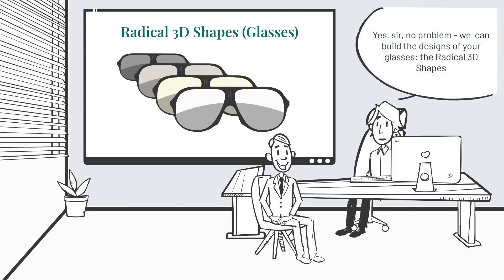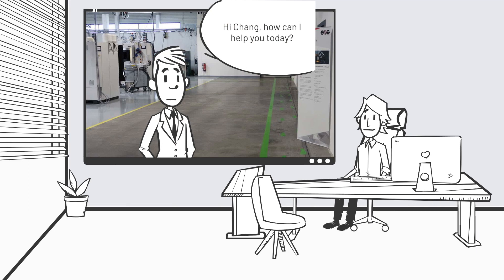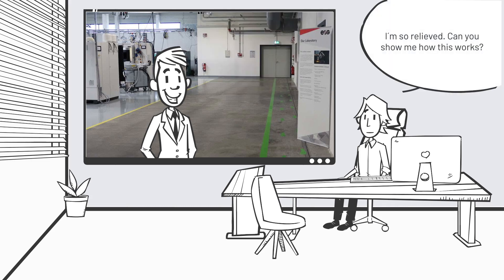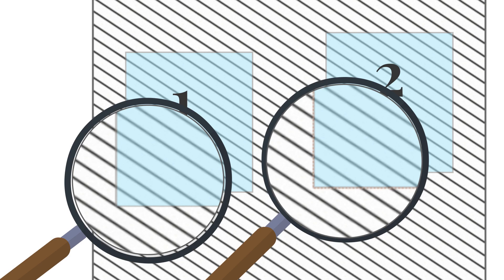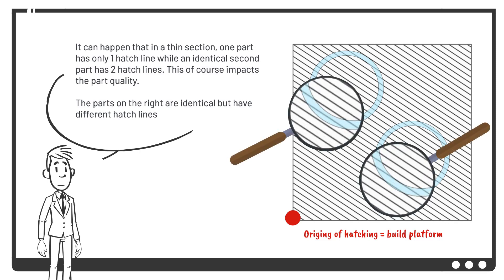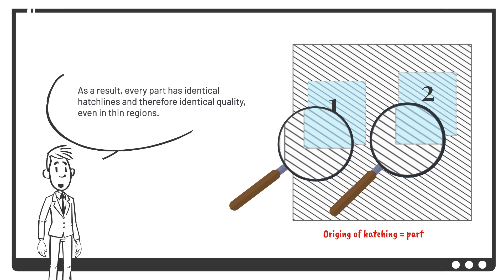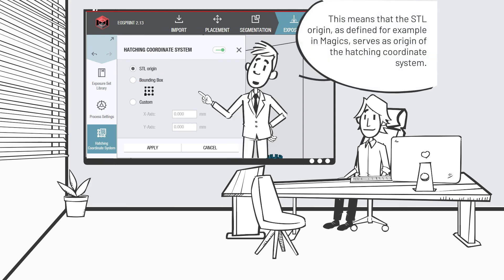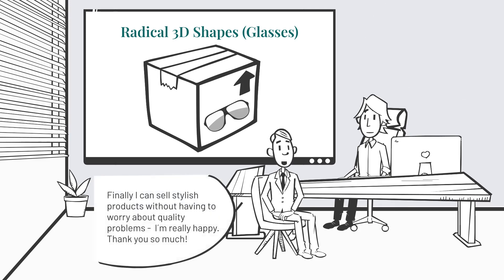Hatching Coordinate System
In this video, we will explore the EOSPRINT pre-settings and their impact on the origin of hatch lines in 3D printing. By default, the origin of the hatch lines in EOSPRINT is set to the build platform. However, with the introduction of the "Hatching Coordinate System" feature, you now have the ability to define the origin of the hatch lines. This is particularly useful when constructing parts with thin regions, as it allows you to ensure consistent hatch lines throughout the entire object.